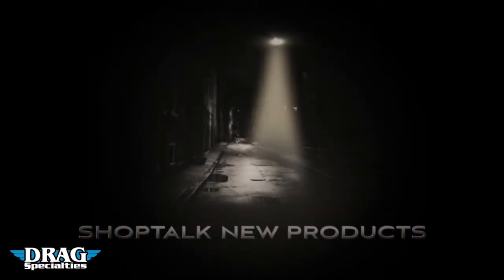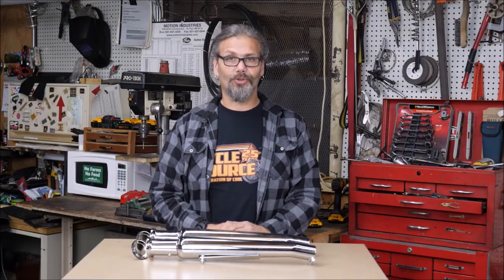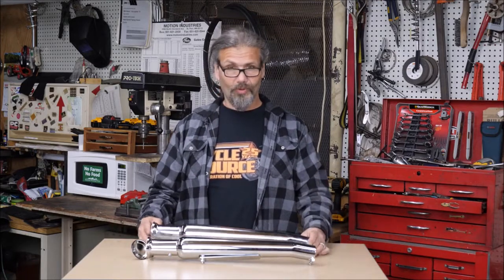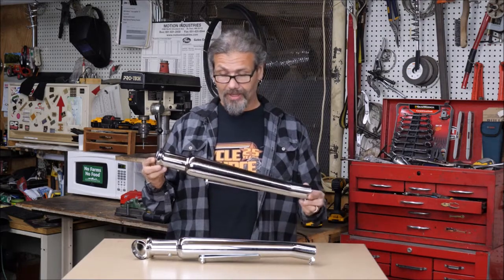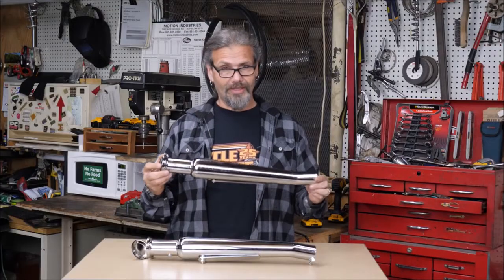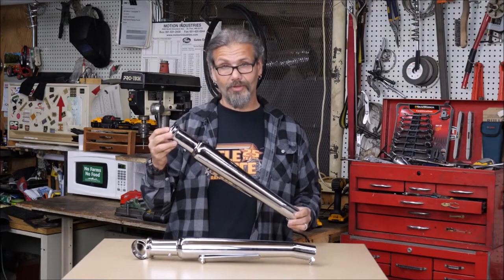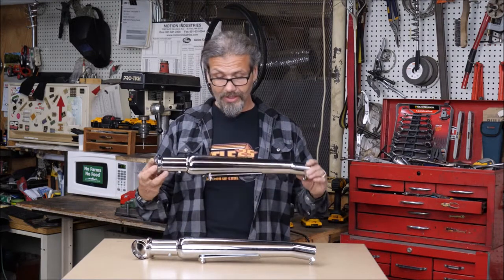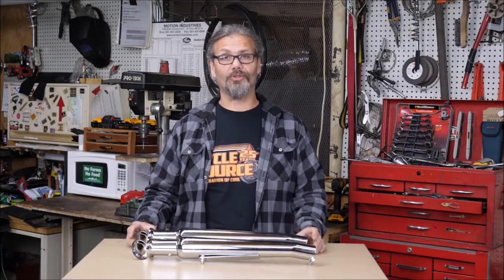Looking At Some Cocktail Shakers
A little product spotlight with Chris as he checks out some cocktail shaker pipes that he spotted on his visit to Dennis Kirk (@Dennis_Kirk)